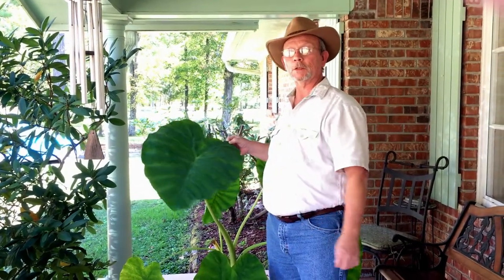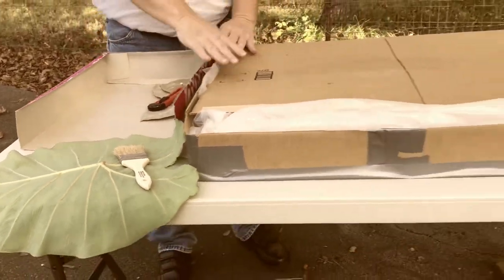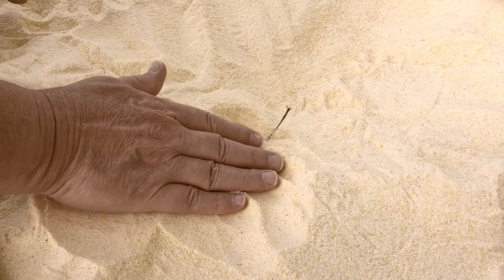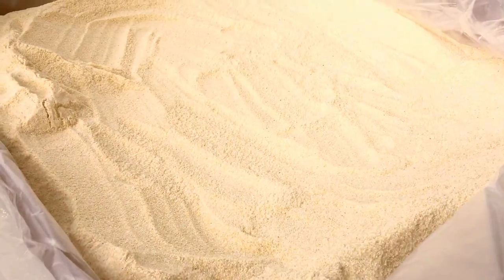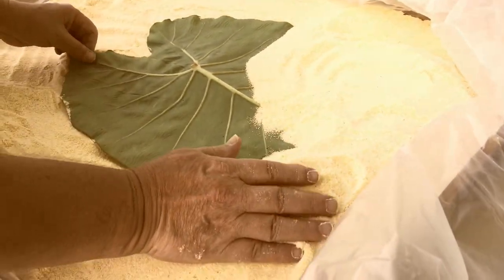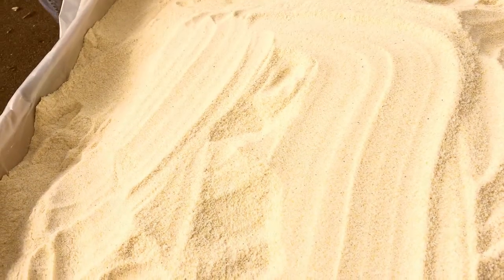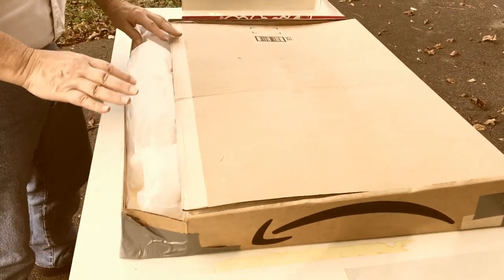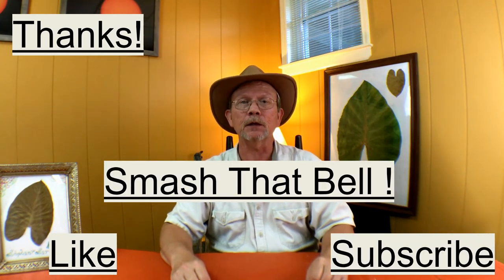Drying Elephant Ear Leaves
Drying Elephant Ear leaves to display